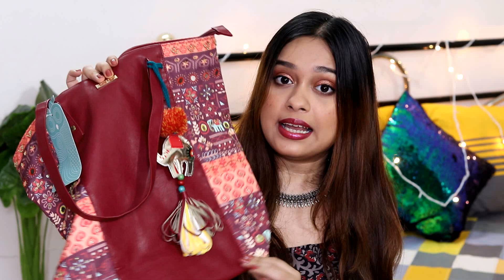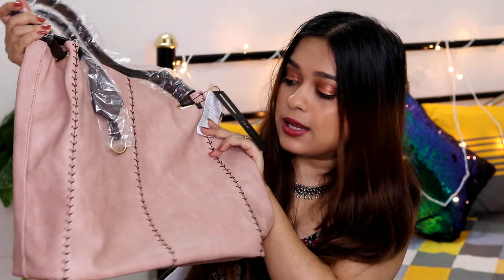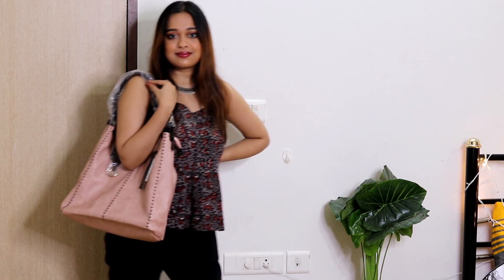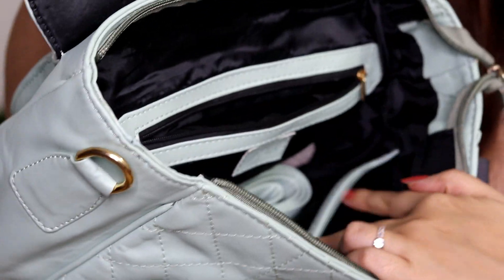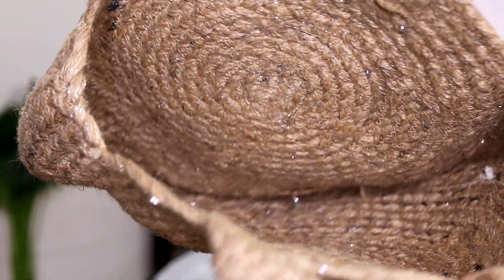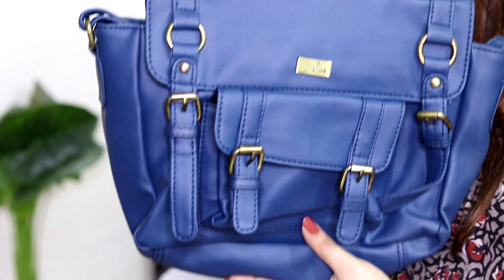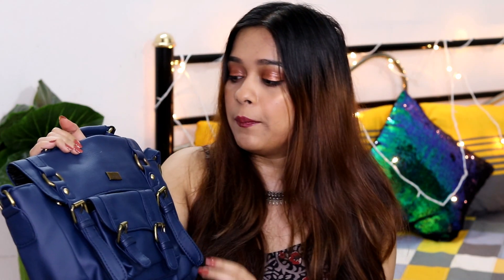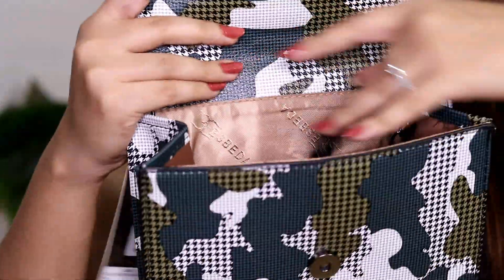Myntra Bag Haul | Part 1 | Bags Under 1000 | Hand Bags, Shoulder Bags, Sling Bag, Totes & More!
Hi Babies!

Thank you for being here. This is the first part of the video.

Bag Details -

1. Chumbak Red Tote Bag Rs638

2. Roadster Pink Solid Handheld Bag Rs959

3. Diwaah Beige Tote Bag Rs559

4. Yelloe Mint Blue Bag Rs995

5. Yelloe Blue Satchel Bag Rs999

6. Esbeda Printed Sling Bag Rs539

*The prices of some items might have changed.
**My reviews about any product are purely based on my own opinions. Every product doesn't work in the same way for everybody.